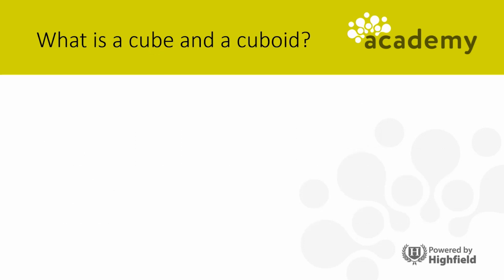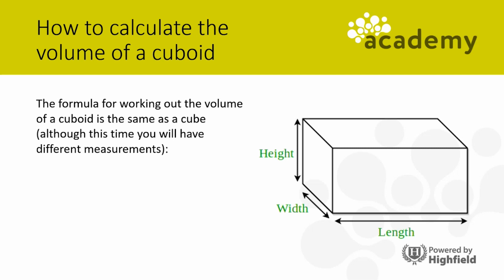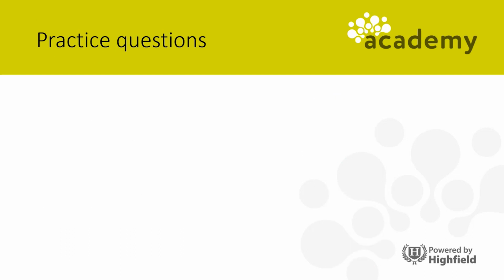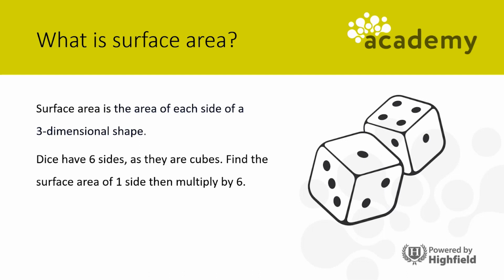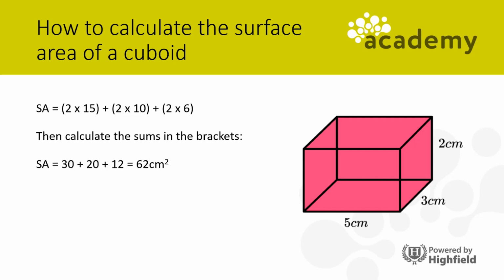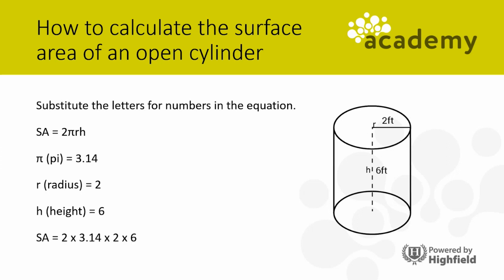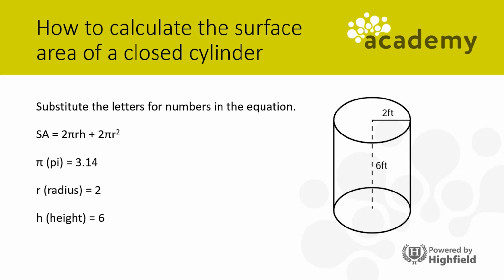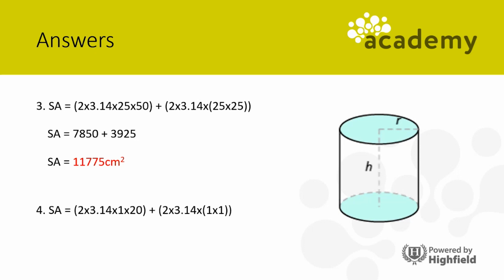Functional Skills Maths Level 2 - Use formulae to find volumes and surface areas of 3D shapes.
A functional skills Level 2 maths video that looks at using formulae to find volumes and surface areas of 3D shapes, including cylinders.